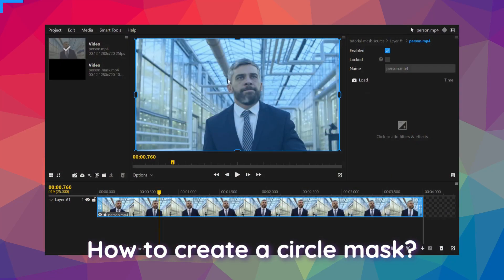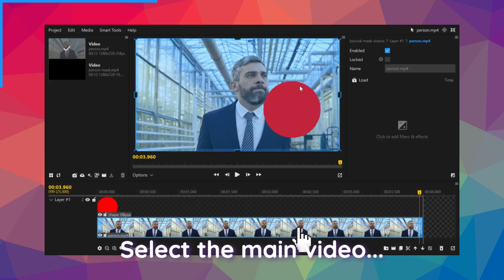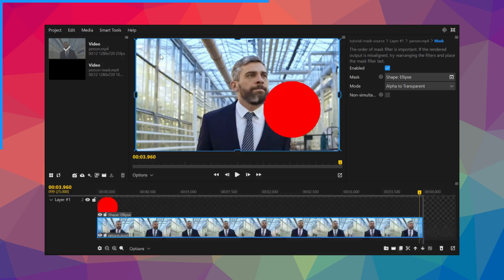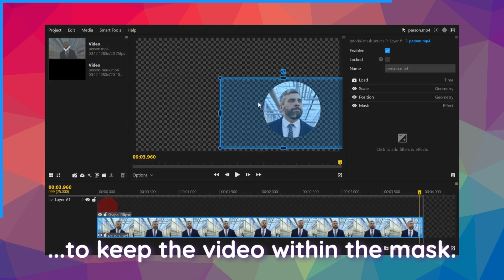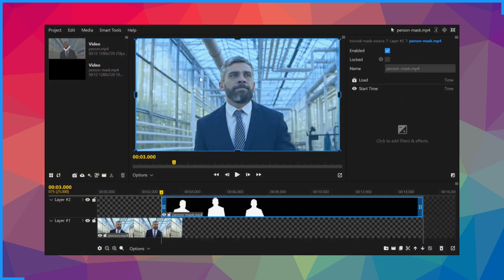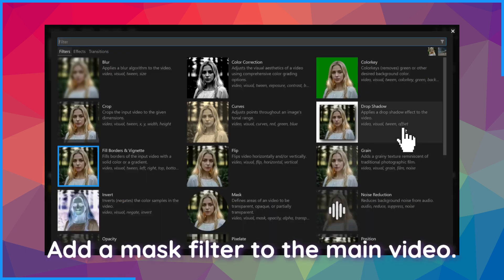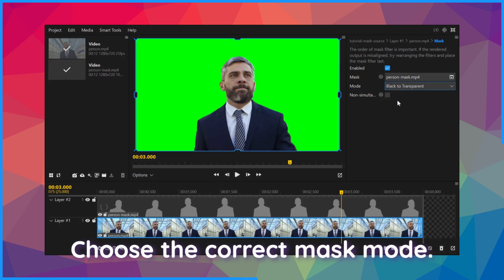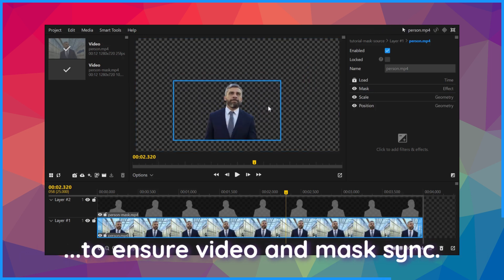Free Video Masking Tools - wide.video Online Video Editor Tutorial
Discover the amazing video masking features in the free wide.video editing tool! With this feature you can quickly add masks to your video in the browser, no downloads required.

The wide.video website is a browser-based video editor that works seamlessly on all modern browsers including Chrome, Edge, Safari, and Firefox. It’s compatible with various operating systems such as Windows, MacOS, Linux, and Chromebooks. No installation is required, and there are no signups or paywalls, making it easy and accessible to use right away.

Need a fast and free way to edit video in your browser? We think wide.video is worth checking out. This is not a sponsored post, we just enjoy sharing cool finds that are useful to the video editing community.

Follow FilterGrade!